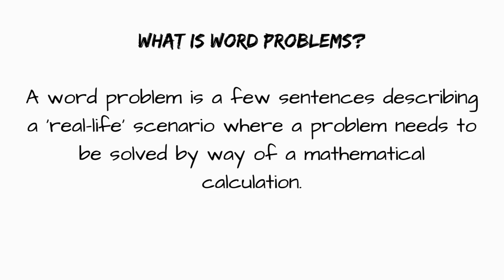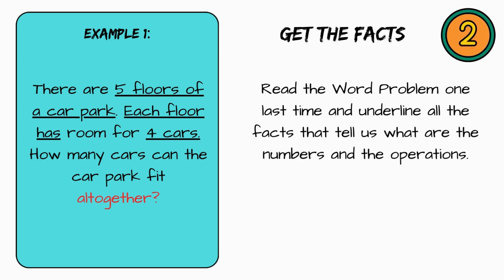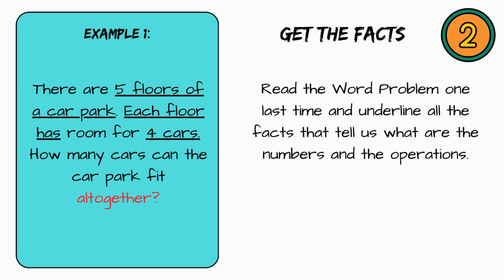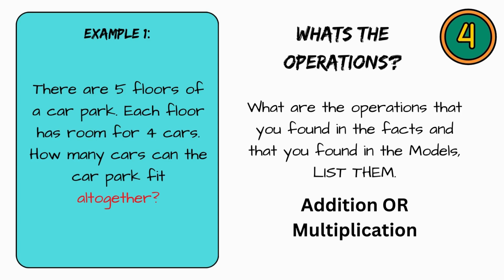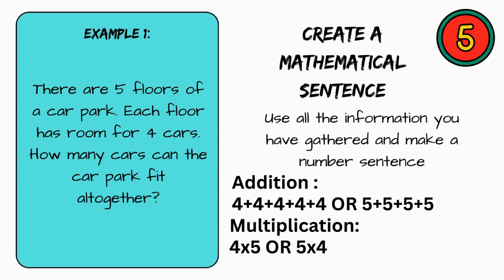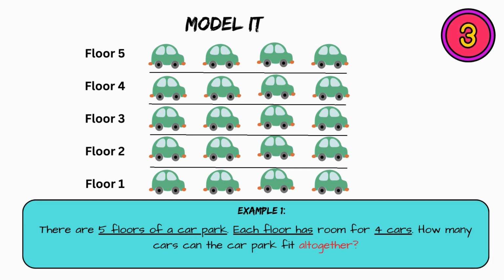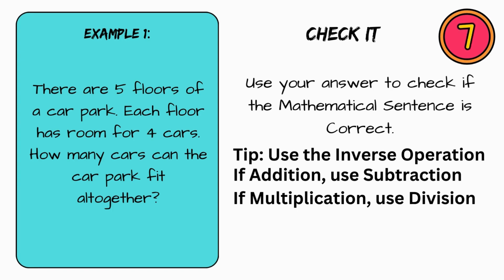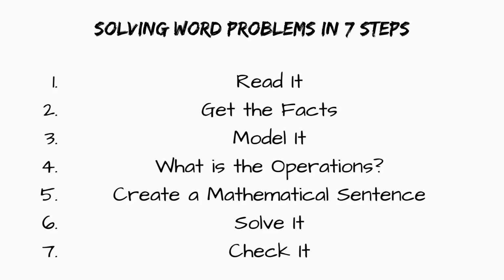Word Problems Explained | Intermediate Phase (GR 4 - GR 6) | Learn with Liam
Hey, It's me Learn with Liam

Today's Lesson was on Word Problems, so listen and enjoy.